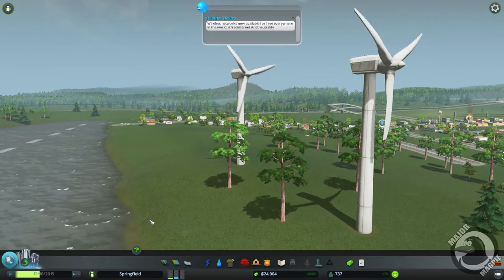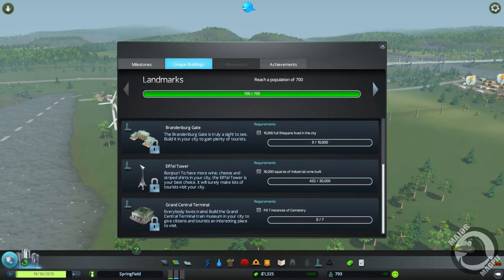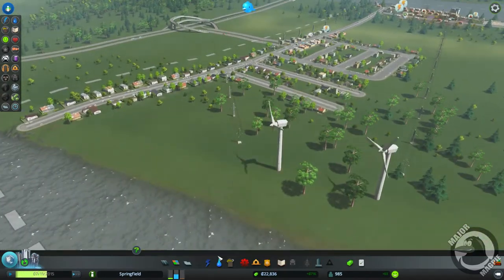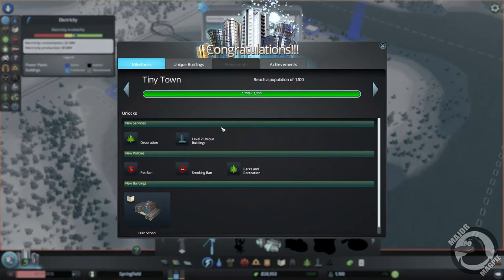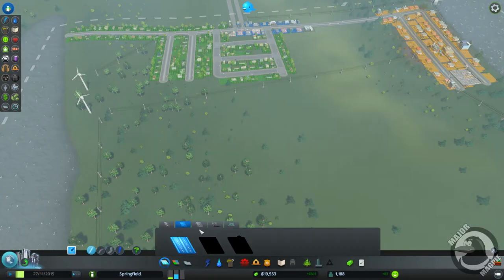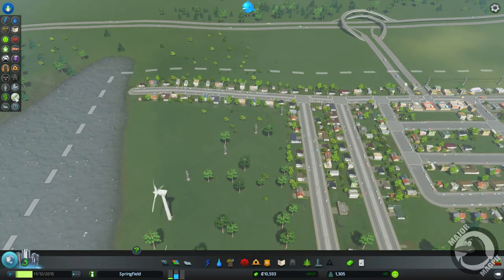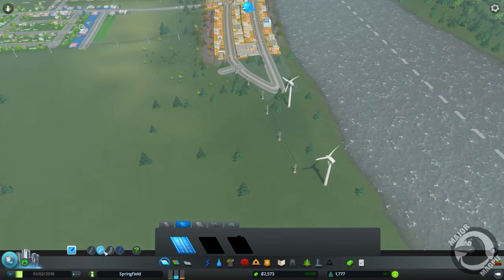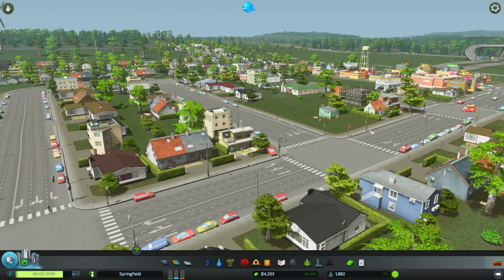Cities Skylines Ep 2 - We Need Fire Services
In this episode we become a worthy village unlocking fire station education among other stuff. Oh yer and things get a little hot in town